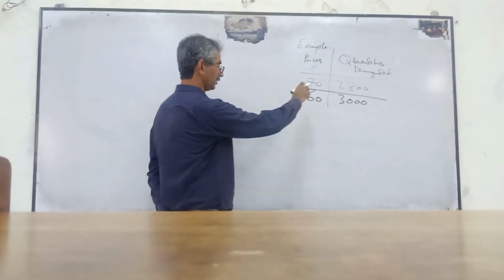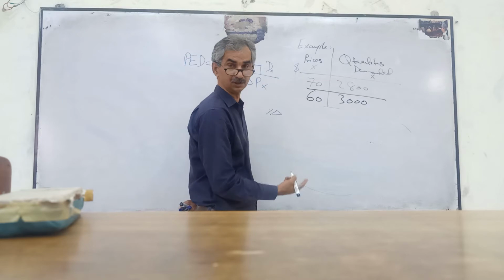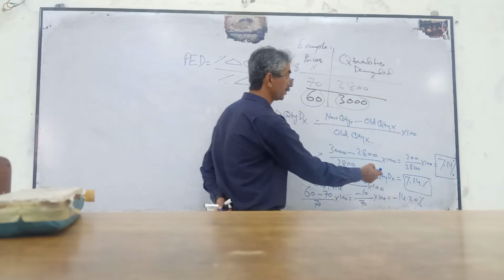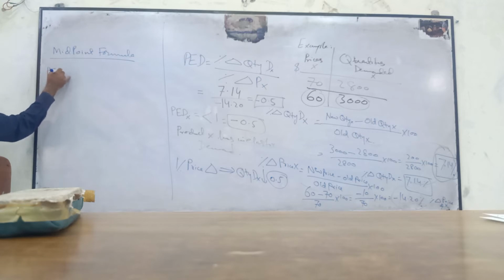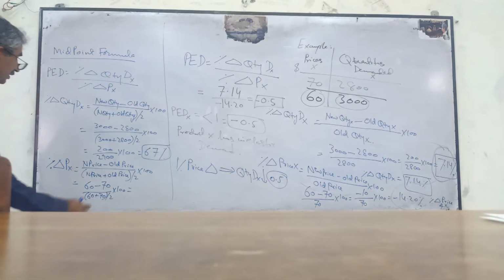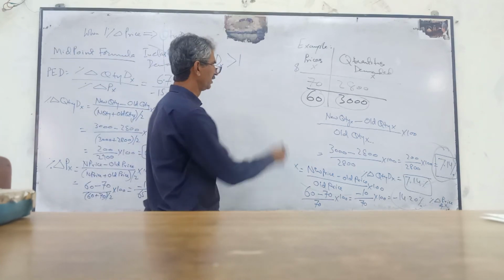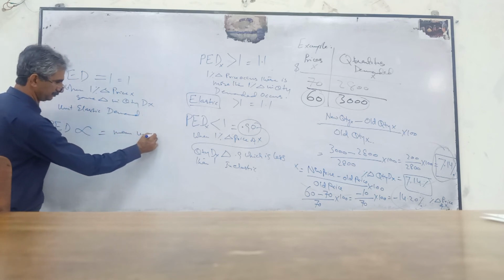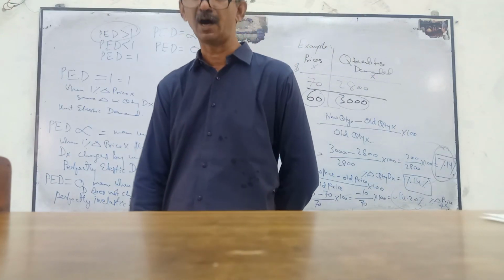Economics Lecture 10: How to calculate Price Elasticity of Demand: (Percentage & Midpoint formula)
After watching this video lecture you will be able to understand the calculation methods of elasticity. the percentage formula and midpoint formula.